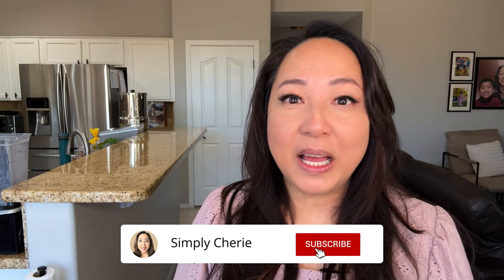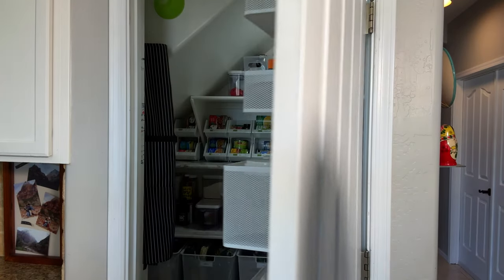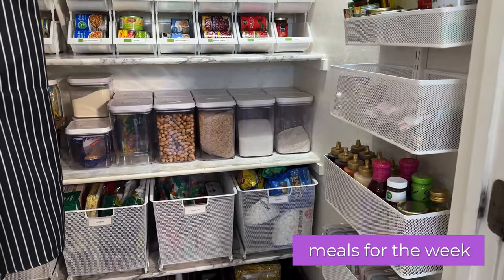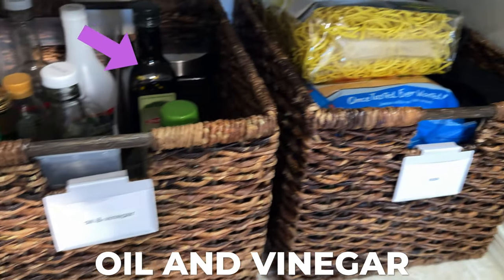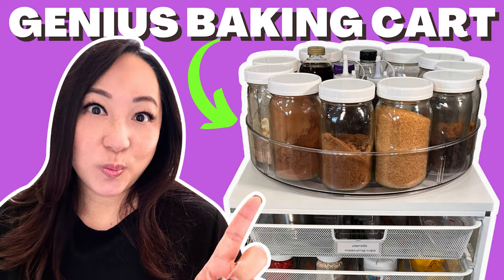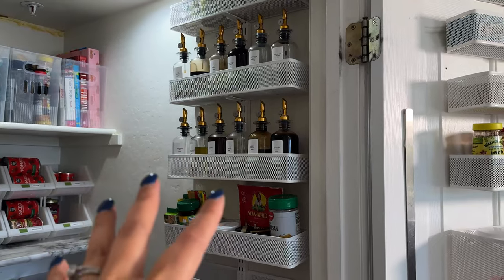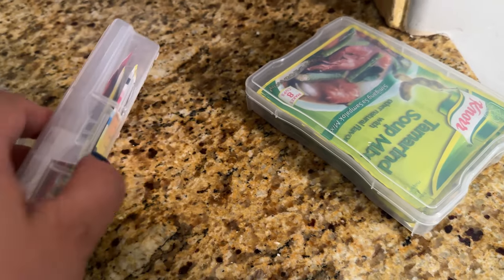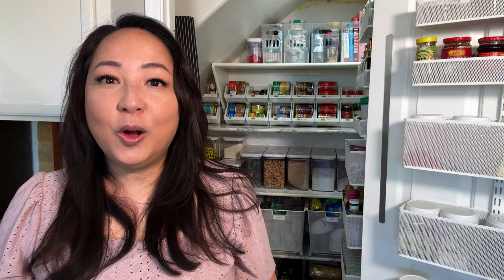3 Tips to Better Organize Your Pantry So That You Love It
Organizing your pantry is vital. Our lives are revolved around food. So, how you organize it has to support how you want your home to function day-to-day.

📚 Books about Decluttering:
1. Decluttering at the Speed of Life: Winning Your Never-Ending Battle with Stuff (by Dana K. White)

2. The More of Less: Finding the Life You Want Under Everything You Own (by Joshua Becker)

3. The Joy of Less: A Minimalist Guide to Declutter, Organize, and Simplify (by Francine Jay)

4. Keep the Memories, Lose the Stuff: Declutter, Downsize, and Move Forward with Your Life (by Matt Paxton)

📸 The Equipment I Use:

1. CANON 70D
2. LIGHTING SET
3. RODE MIC
4. BLUE SNOWBALL CONDENSER MIC
5. PNY 128GB HIGH-SPEED SDXC MEMORY CARD